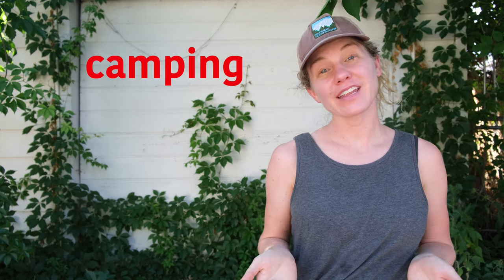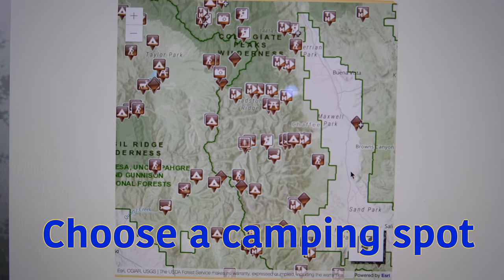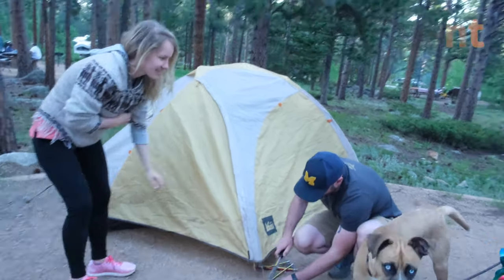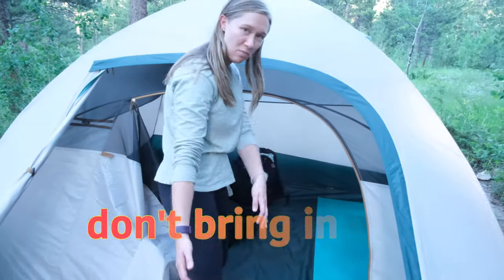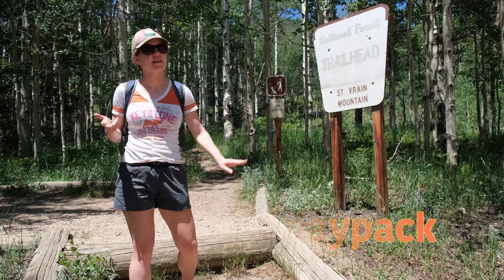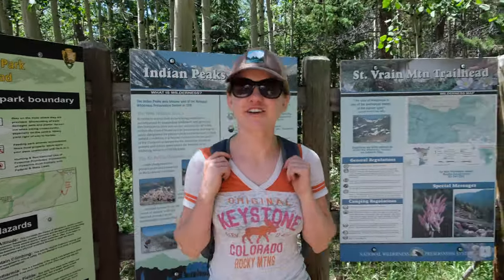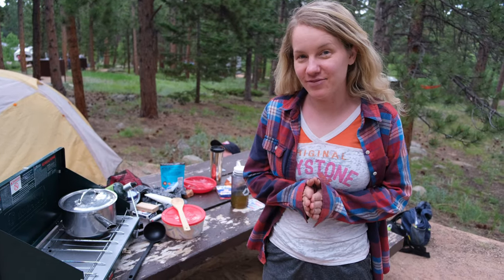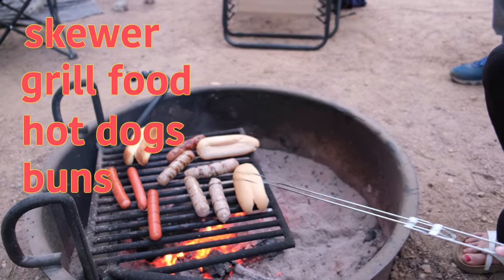Camping in English! Learn vocabulary in English for camping and hiking + how to start a fire!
Learn vocabulary in English for camping and hiking!
This video helps prepare beginner and intermediate ESL students for a great camping trip.  Learn common camp words like campfire, campsite, tent, sleeping bag, and more!  We also go over English verbs like "catch fire" and "hike."  We'll also teach you how to start a fire.  After watching this video, you can start your trip to the outdoors with confidence.